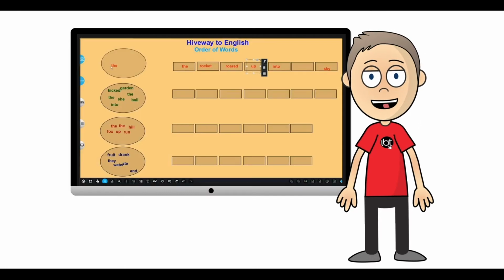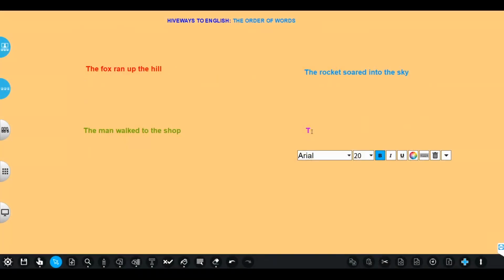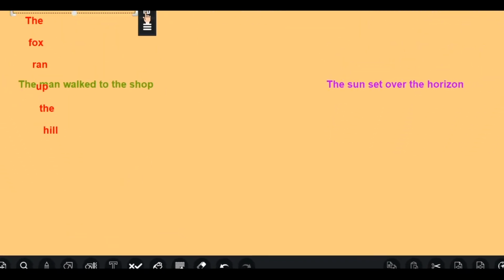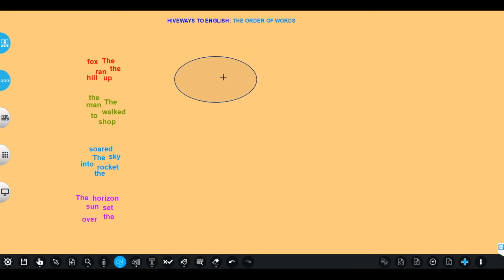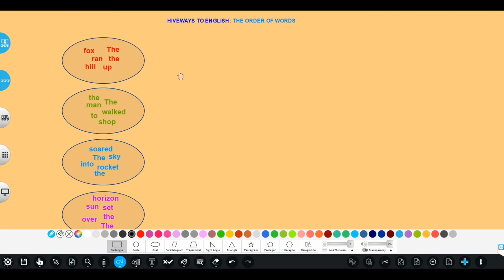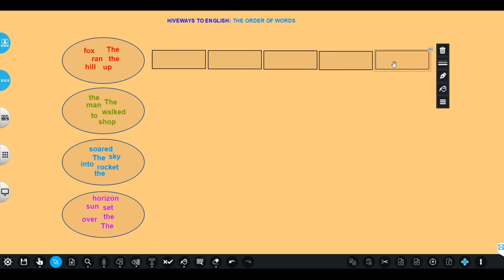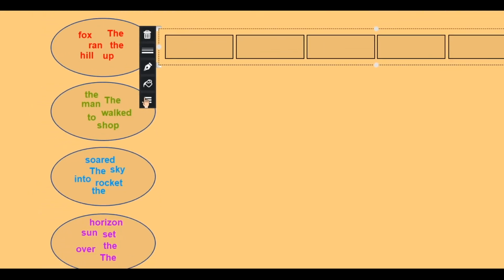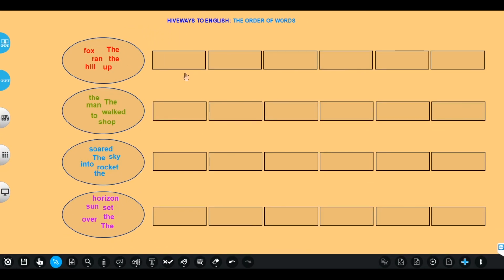Hiveways Ep3 English Order of Words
In this lesson you will learn how to use the split words tool, adjust the opacity of shapes, align objects, and use the infinite clone tool.